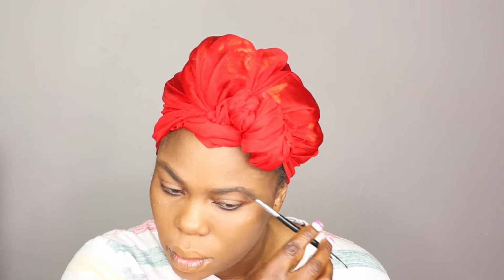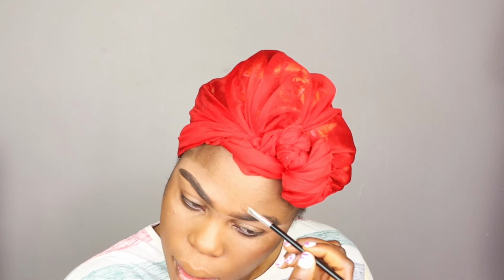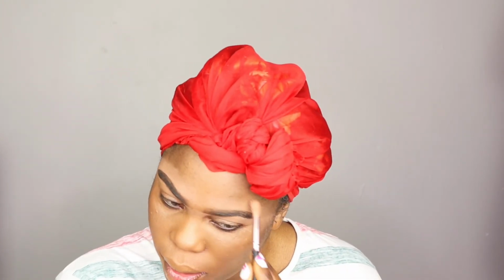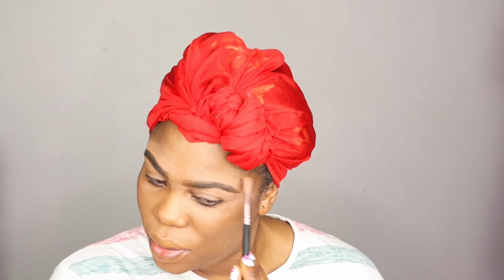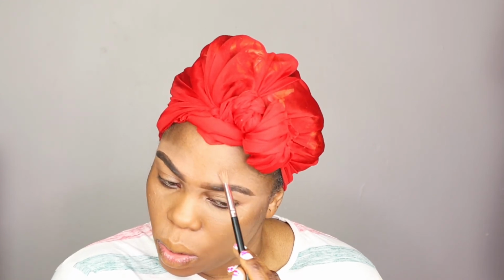EYEBROW | TUTORIAL FOR BEGINNERS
Tools for the tutorial

spoiling
flat angle brush
brush to clean your eyebrows
Eyebrow pomade
Sach buttercup powder to sett your eyebrows